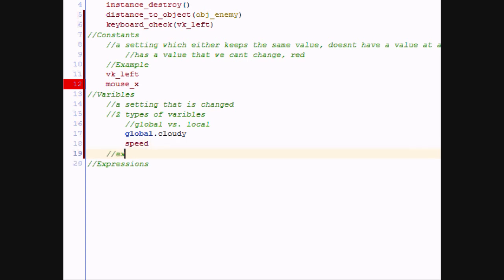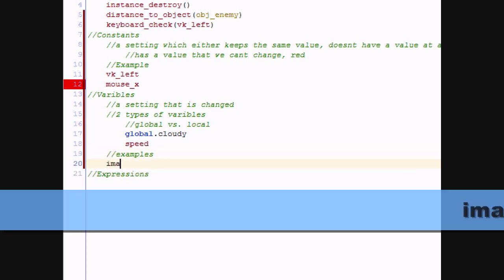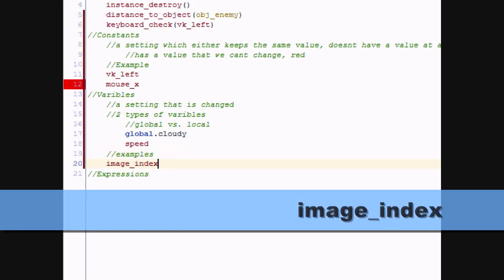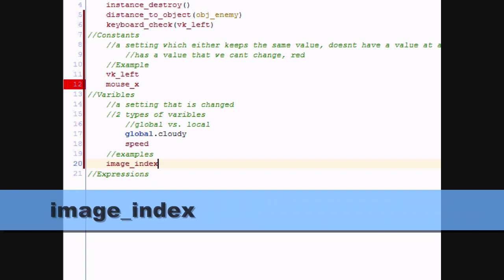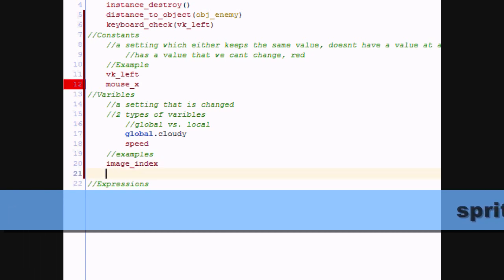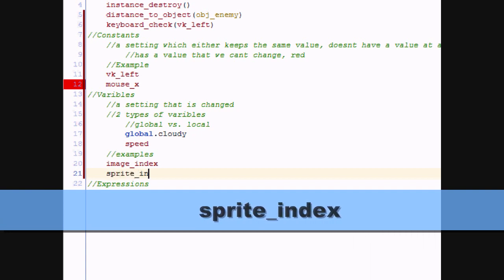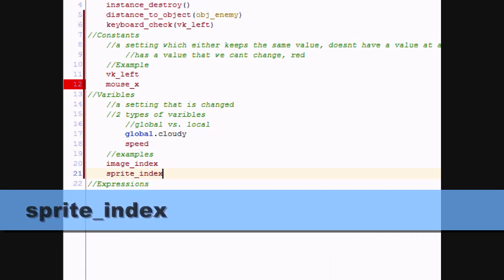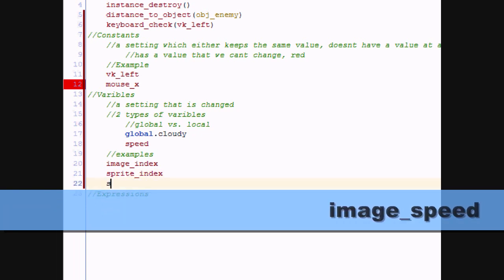Basic GML "Theory" Game Maker Tutorial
In this video I'll be explaining the fundaments of game maker code. I understand this can be a hard video to watch from beginning to end but hopefully if you dont understand something in the future you can refer back to here.